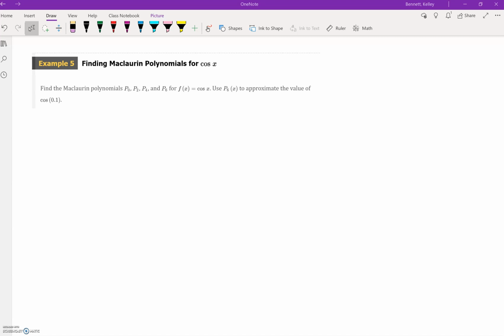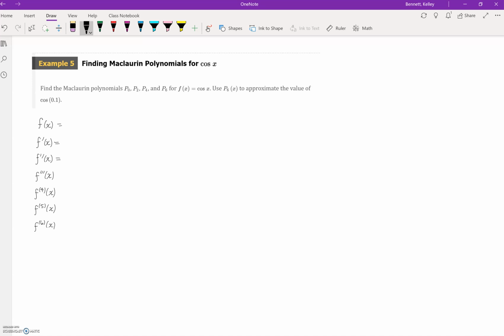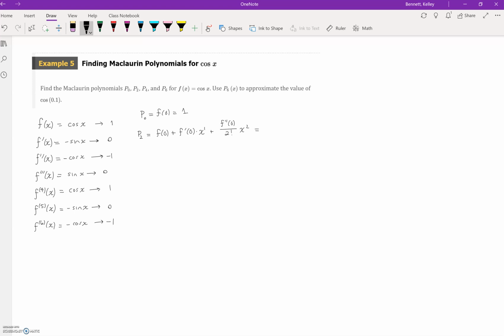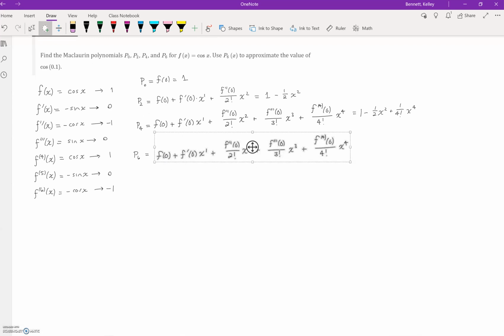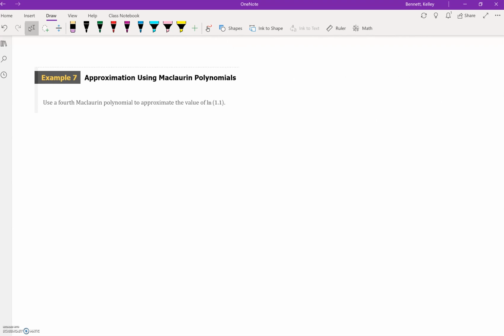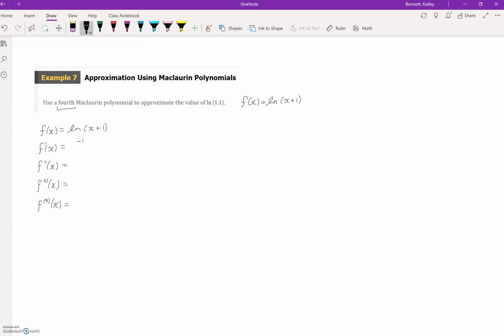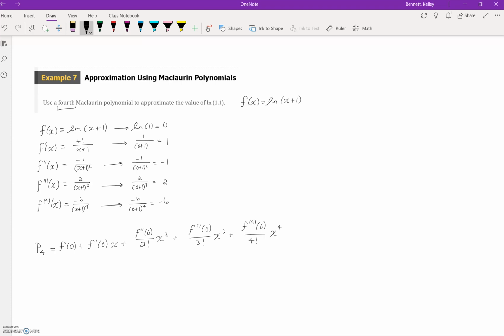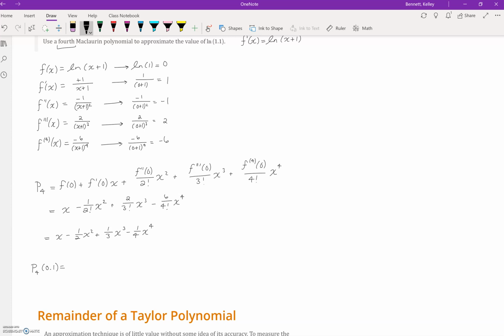MATH 2414 Taylor Polynomials Part 3